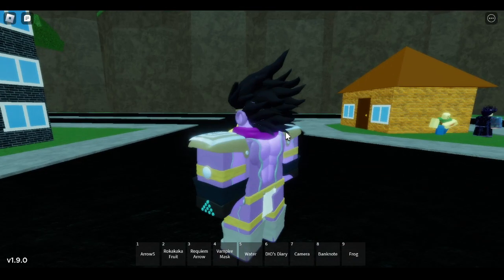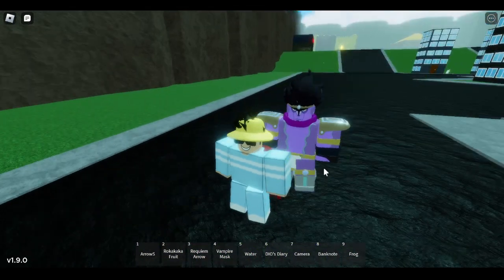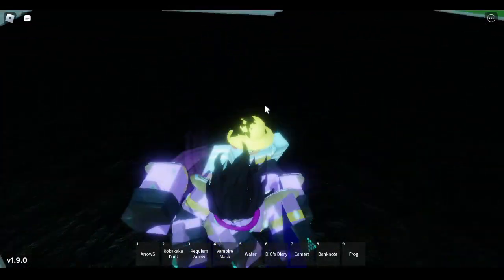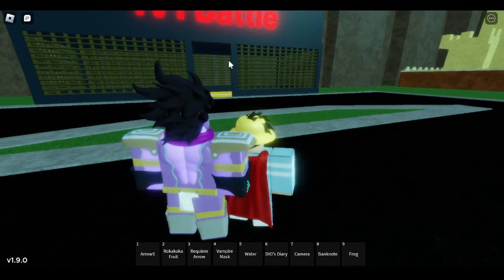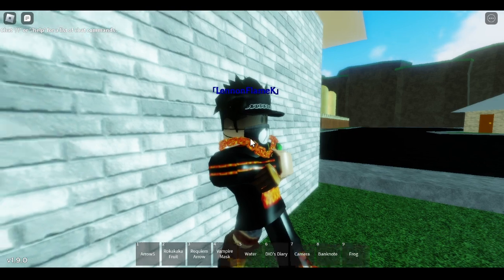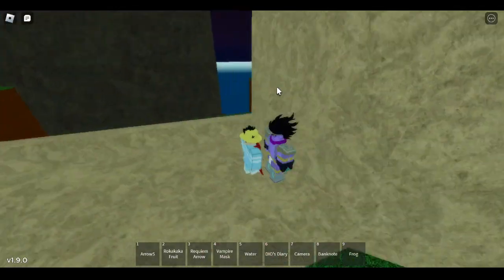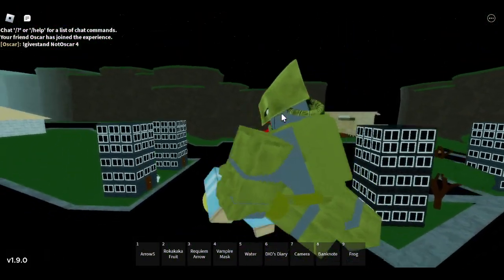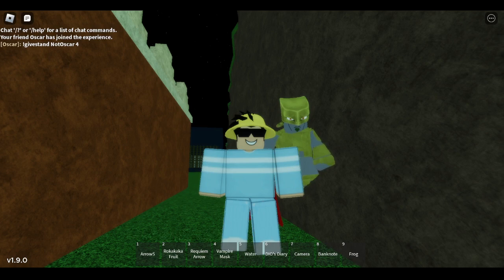PLAYING MY FRIEND"S JOJO GAME.. (REQUESTED!)